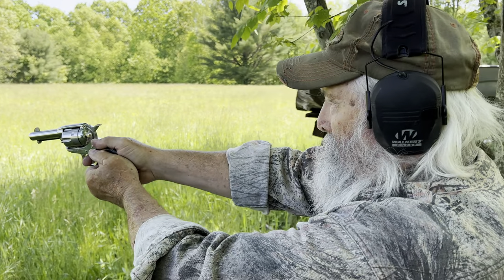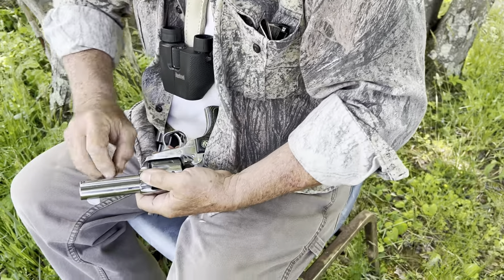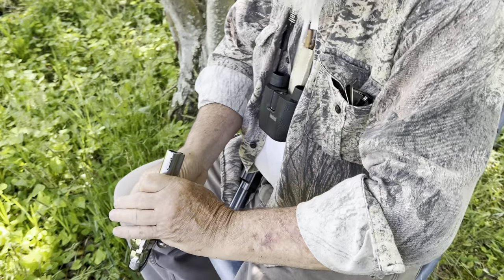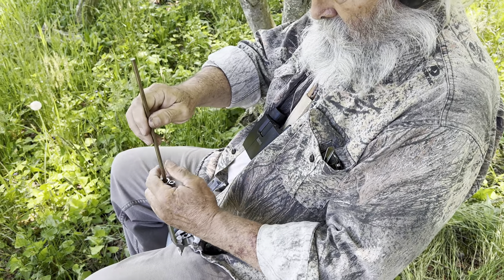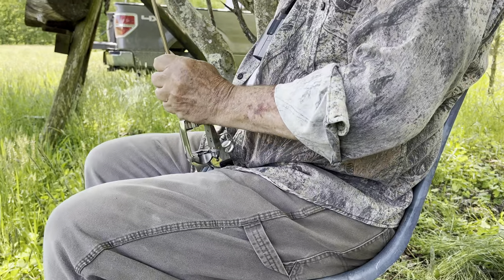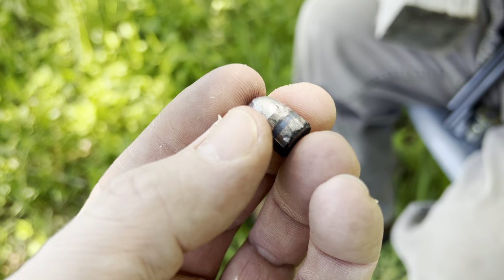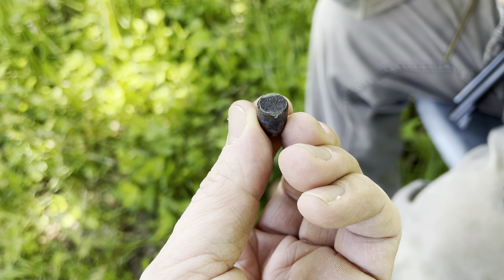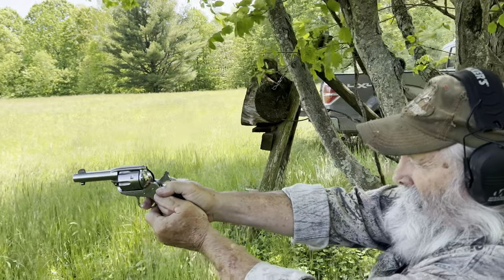Squib Load in a Revolver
Clearing a squib with a brass rod and "hammer" in a Ruger New Vaquero 45 ACP.